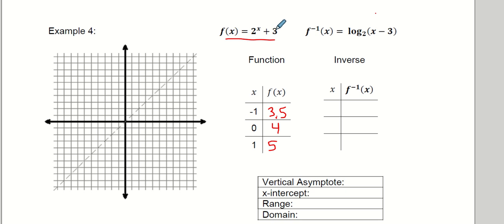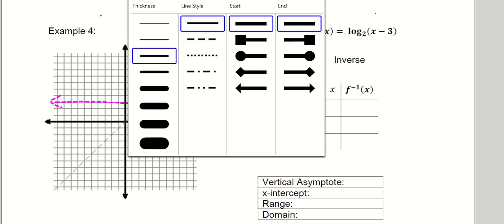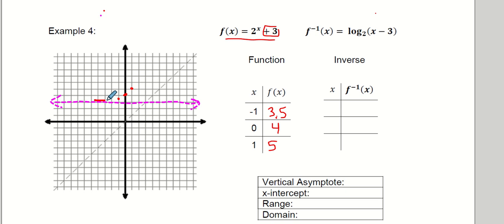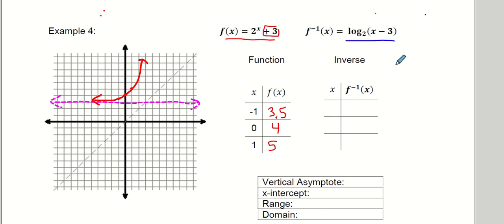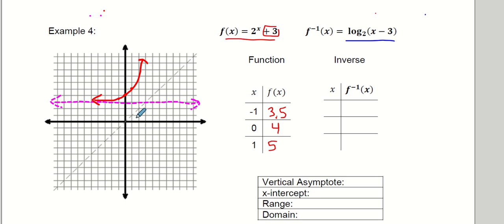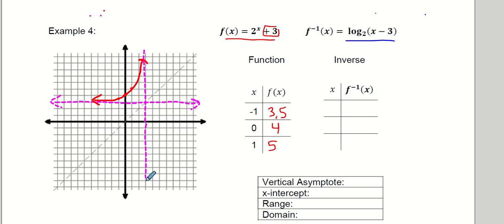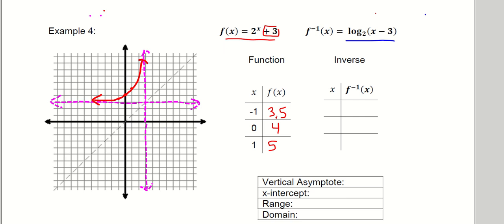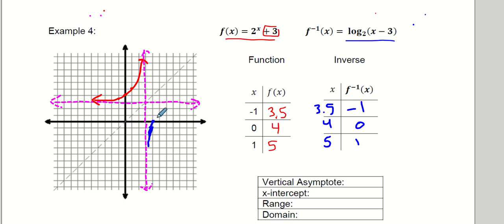graphing logs 2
Another graphing logs video